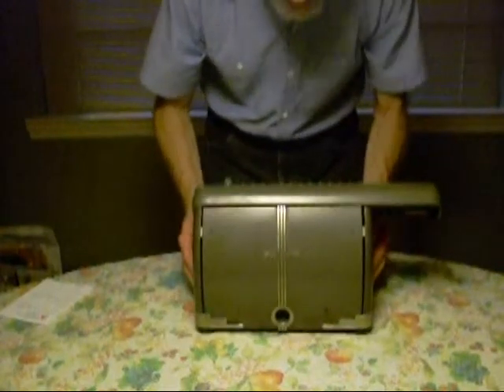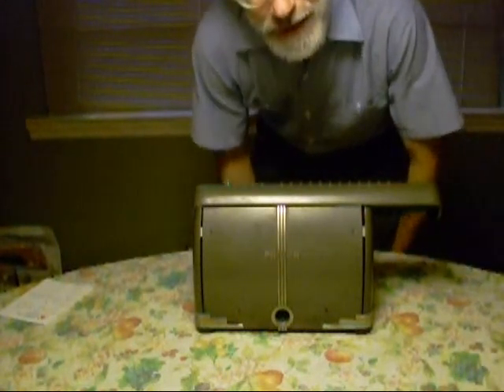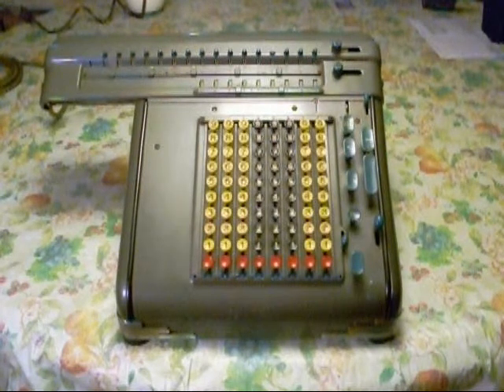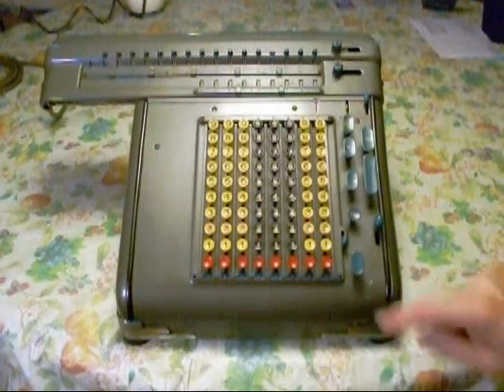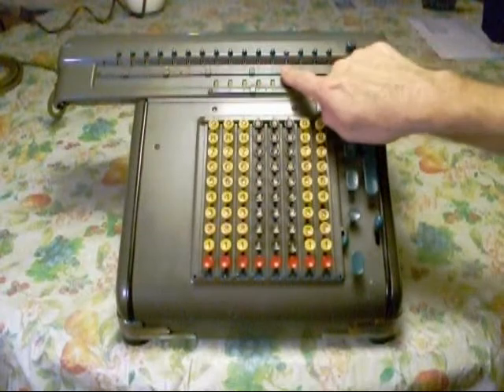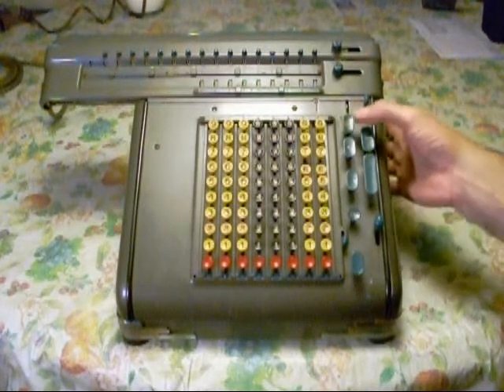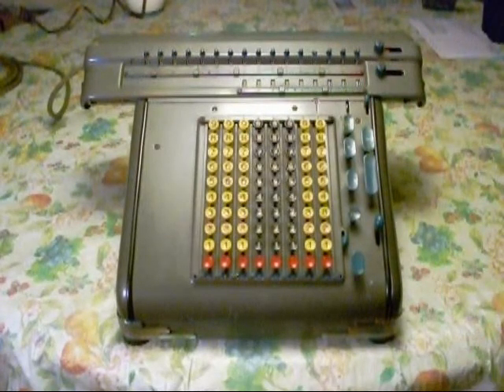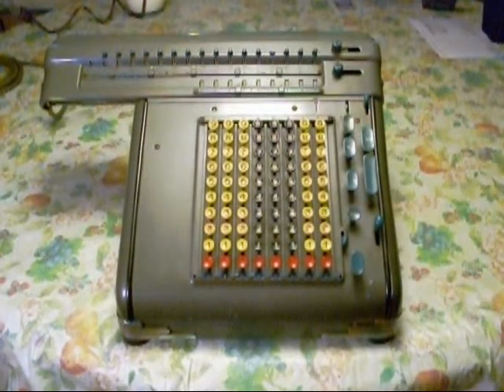Friden Model D calculator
A video clip on my Friden Model D mechanical calculator.  Made in San Leandro, California, in 1940 (?).